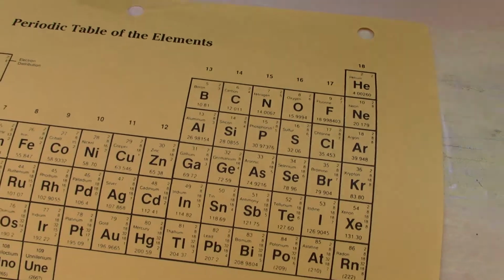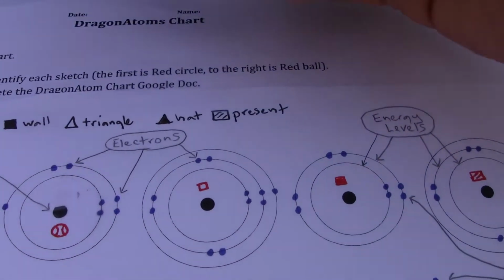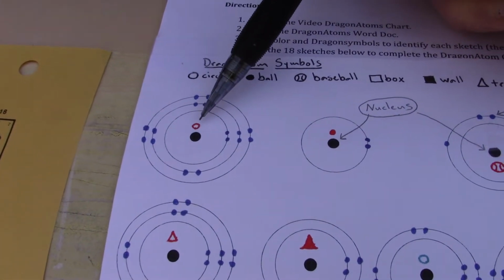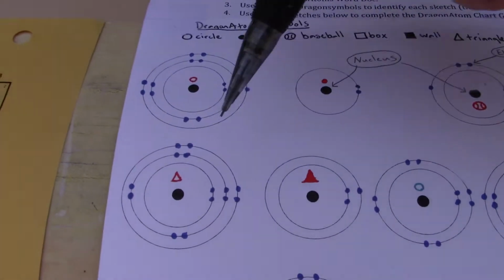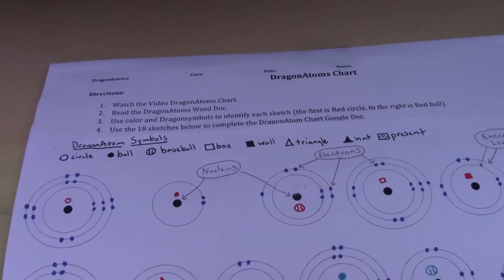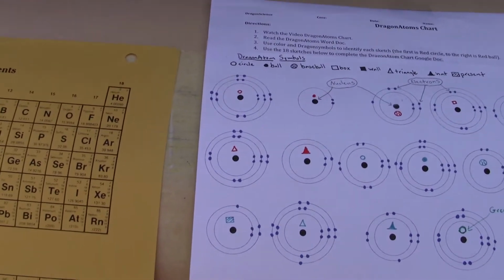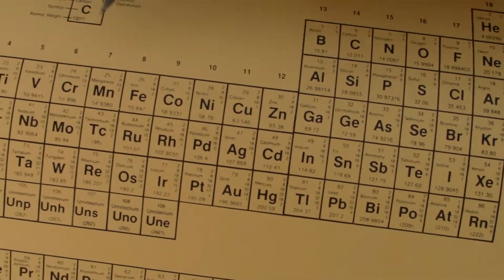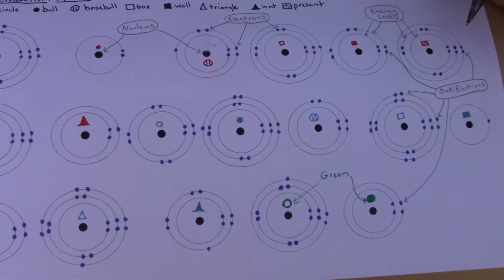DragonAtoms Periodic Table